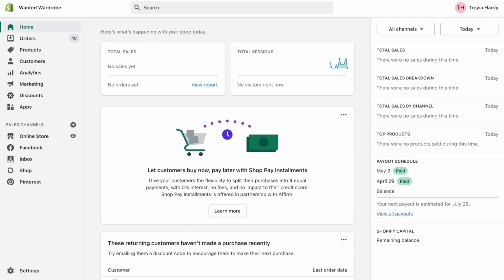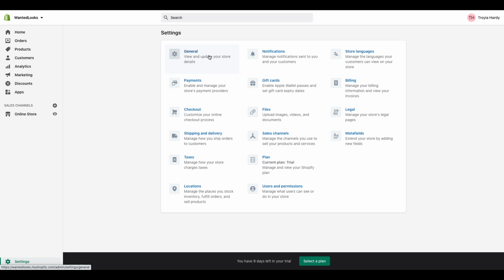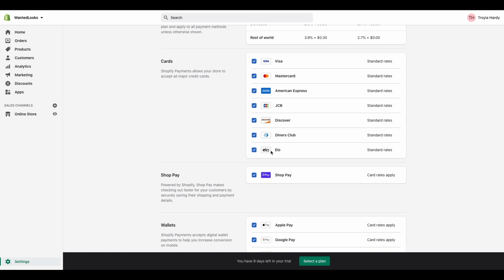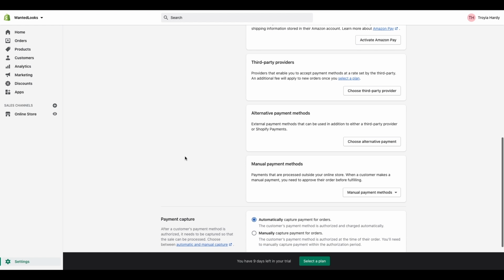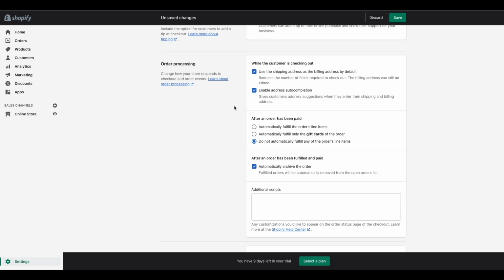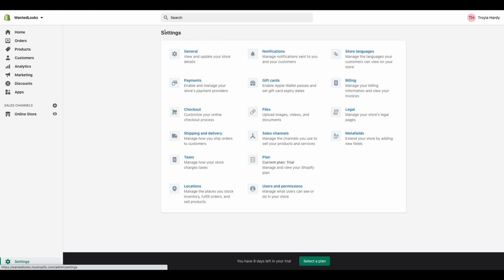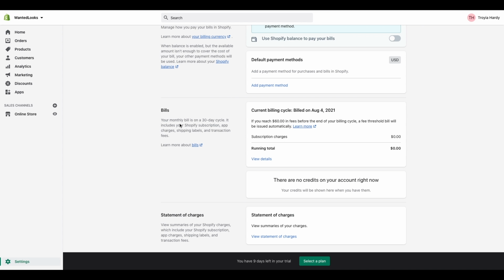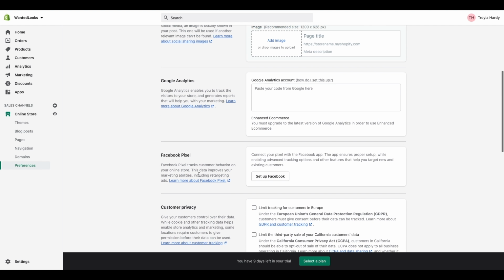HOW TO SET UP YOUR SHOPIFY STORE FOR SUCCESS *FAST & EASY* | TROYIA MONAY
⇓OPEN ME⇓
"Neither height nor depth, nor anything else in all creation, will be able to separate us from the love of God that is in Christ Jesus our Lord.” -Romans 8:39

Hey Y'all, Hey! My Shopify series is finally here! In days video, we are discussing how to set up your Shopify store success AND what backend settings should be in place!
Here's the schedule:

Sunday= Series Introduction
Monday= How To Set Up Your Shopify Store
Tuesday= How To Set Up Shipping + How To Ship Orders Using Shopify
Wednesday= How To Add Clothing Size Recommendations to your Shopify Store
Wednesday= Wine Down Wednesday: Shopify Q&A
Thursday= Shopify Secret Features + Favorite Shopify Apps
Friday= How To Build A Website

..Do You Need Help Launching Your Business?
..Do You Need Assistance With Identifying Your Audience?
..Do You Need Help Identifying Areas In Your Business That Need A Lil' TLC?
BOOK A 1-ON-1 COACHING SESSION WITH ME TODAY!

Follow my boutique business consulting page on Instagram @herhustleacademy

..Filming Gear:
Camera: Canon G7xii
Ring Light: SunPak: Sunpak - LED 448 19" Bi-Color Ring Light - Black
..About Troyia Monay:
YouTuber, boutique owner, business coach, content creator, and all-around girl boss! I give female-owned and operated businesses the tools to reach their goals. I am a graduate of Florida A&M University with a B.S. in Public Relations. I've worked with numerous companies helping spread their messaging and marketing efforts. I've mastered marketing and making money online by providing value to my audience and followers on all platforms. Now, as your virtual instructor, I want to teach you the same!